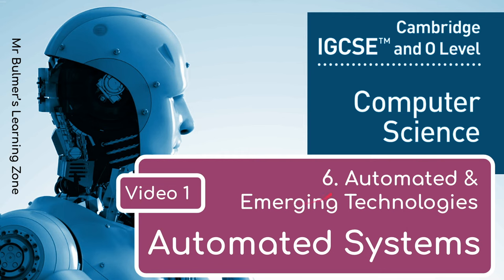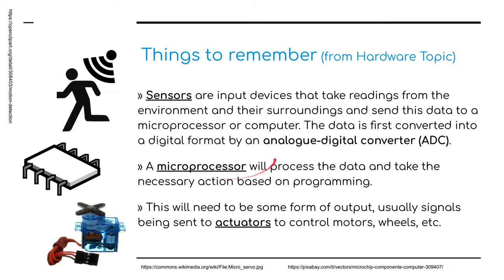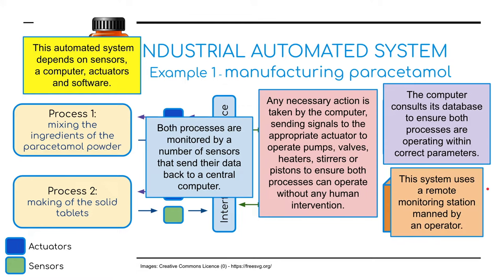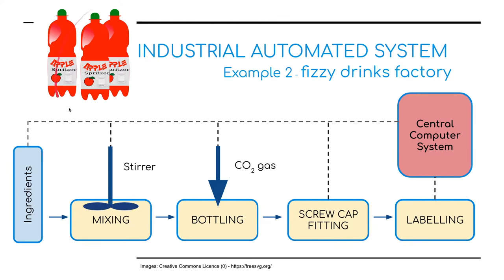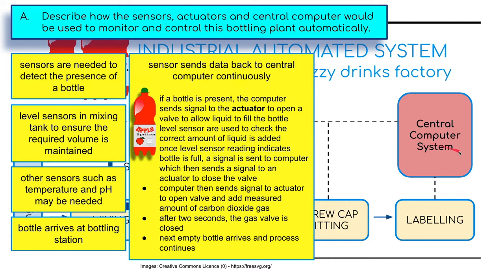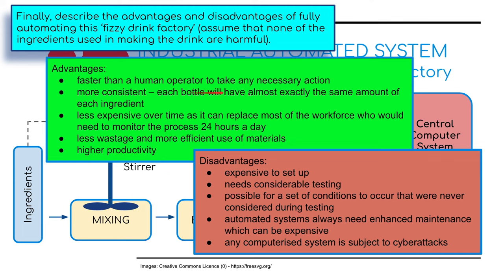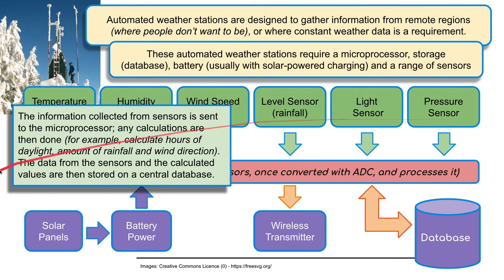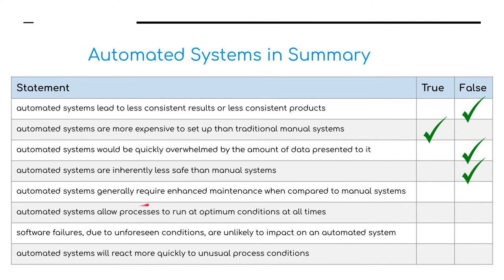IGCSE Computer Science 2023-25 - Automated & Emerging Technologies(6) - VIDEO 1 - AUTOMATED SYSTEMS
How can sensors, microprocessors and actuators be used in collaboration to create automated systems. Describe the advantages and disadvantages of an automated system used for a given scenario.

An automated system can be described as a combination of software and hardware (for example, sensors, microprocessors and actuators) that are designed and programmed to work automatically without the need of any human intervention.

Computer Science is a practical subject and a range of practical exercises must be integral to the teaching of this qualification. It is important that learners develop their computational thinking skills by doing practical problem-solving and programming using appropriate resources. It is also expected that learners have the opportunity in class to write their own programs, as well as executing (running), testing and debugging them.